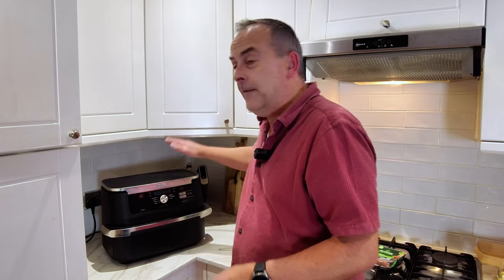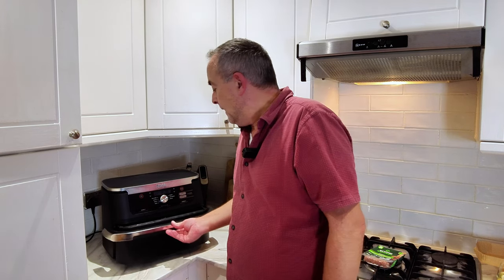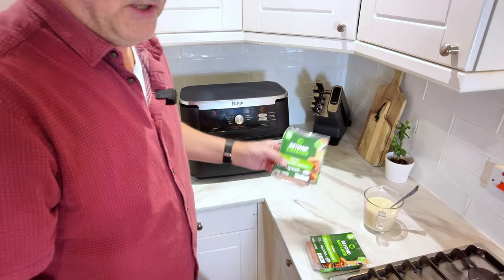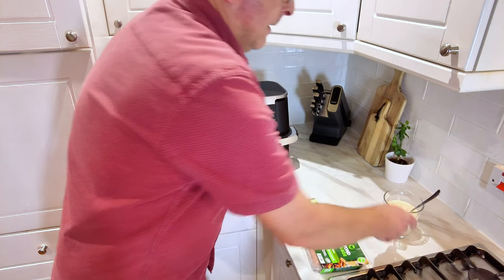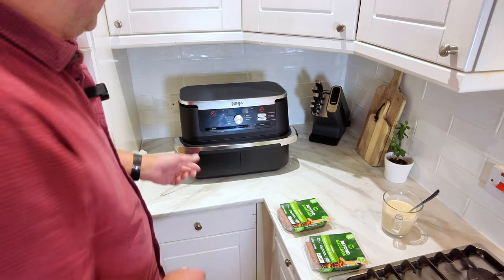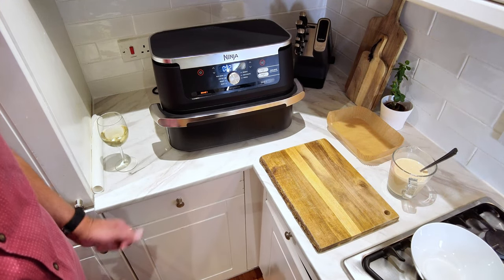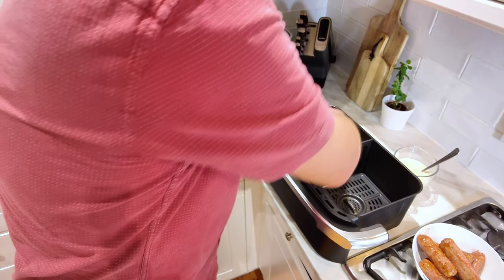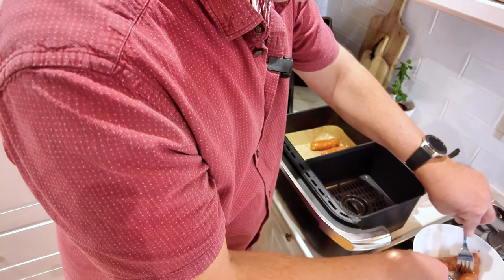Toad In The Hole Ninja Air Fryer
Today we cook one of my favourite dishes Toad in the Hole.
We are using the Ninja Flex Drawer Air Fryer and it is so easy to make.
I used vegan sausages but you can use meat ones if you prefer.
Why not give it a try!